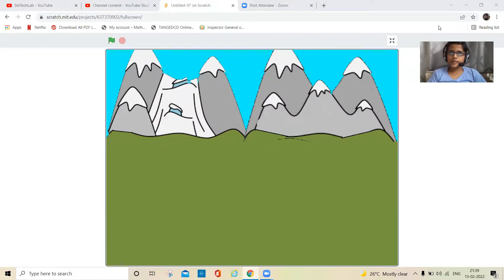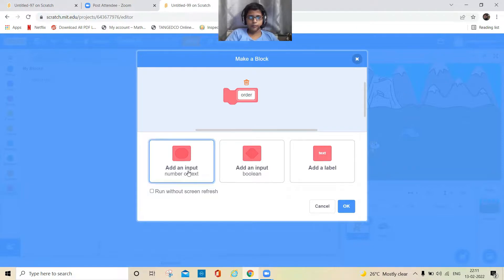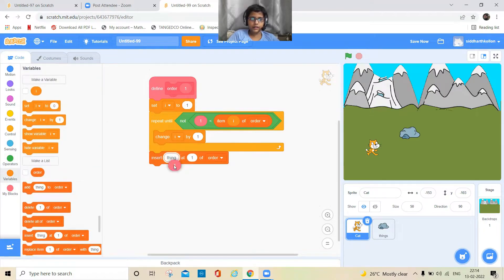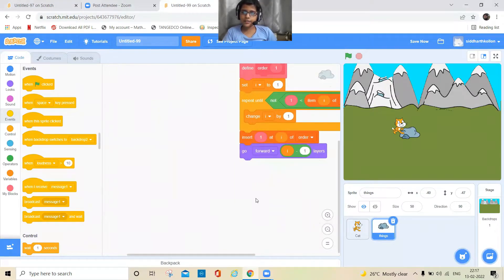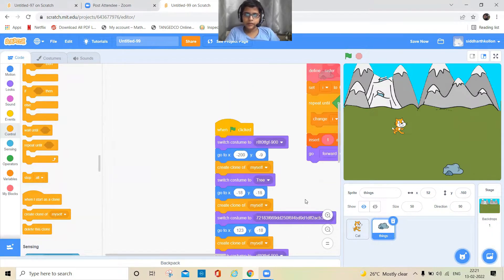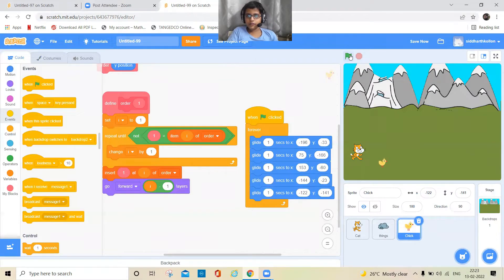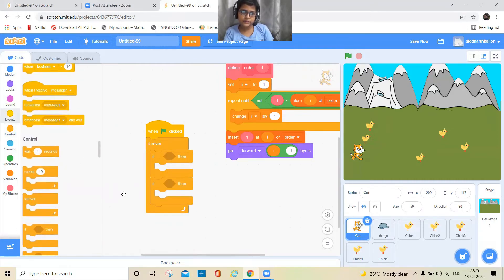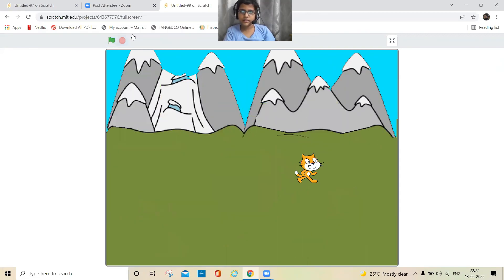3D Sprite Layering| Scratch projects| Scratch ideas| Siddharth kollon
This small project shows how to layer the sprite with a 3D effect.